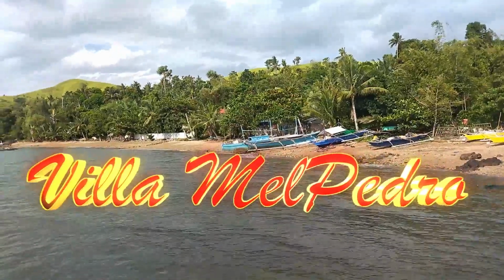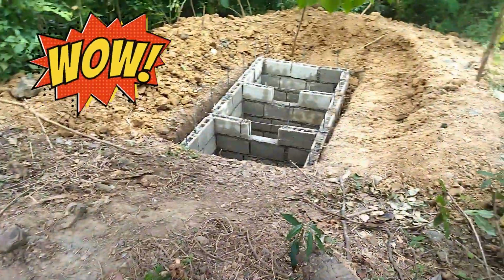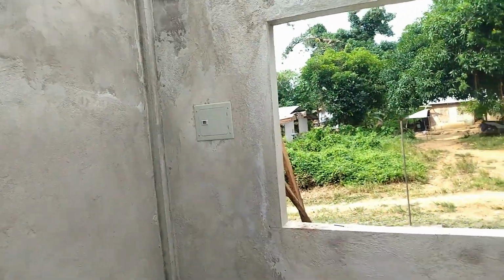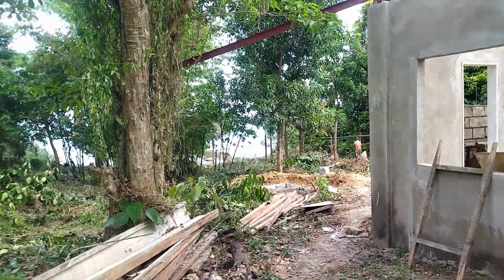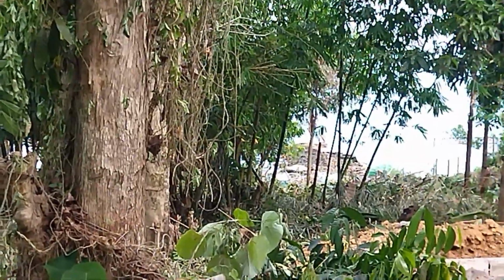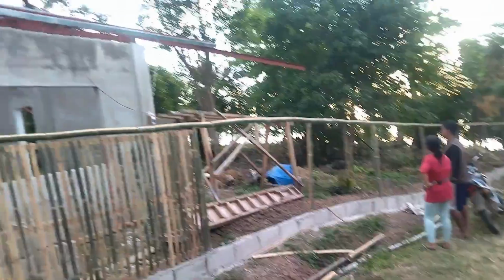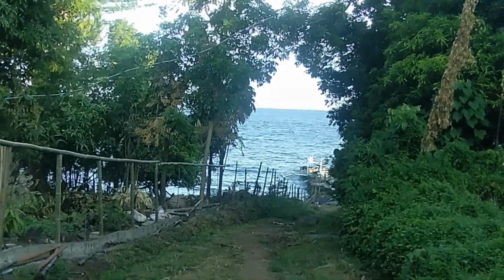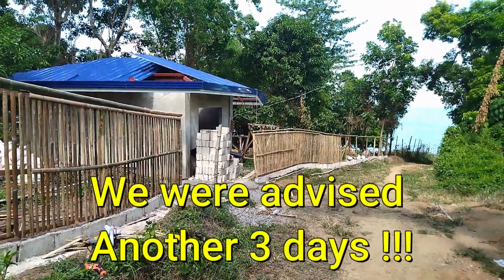Villa MelPedro Paradise Island Beach Home Update - roof nearly on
The Off Grid Paradise Island Beach Home is progressing well. The septic tank has been installed. The house wall have all been plastered. The CR is built. (tiling happening as wee speak) The roof trusses are all fitted. The majority of roof sheeting have been installed. The land has been cleared of a lot of shrubbery and overgrowth. The bamboo fence is progressing well but still a couple of hundred metres to go.
Planned for the next week or 2. The roof to be completed. The ceiling to be installed. the walls to be skim coated and painted, and the the floor to be tiled. Solar flood lights to be installed.
So - still lots and lots to do. I have not mentioned the electrics, water, gate etc. So expect lots more updates. We are STILL WAITING for the actual house plans to be approved, but not as yet. - The Reason for the Mini Home !!!